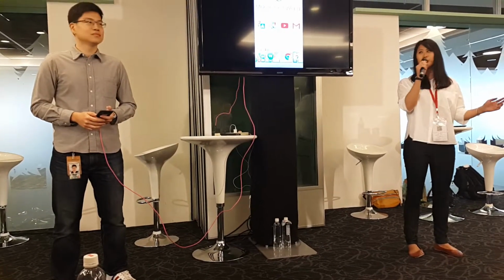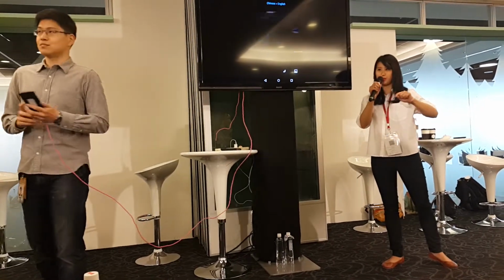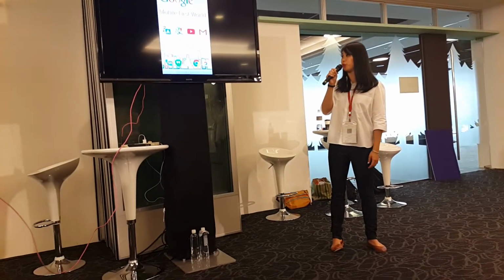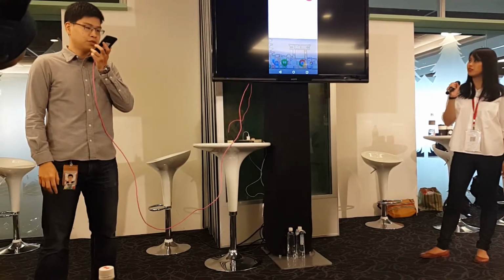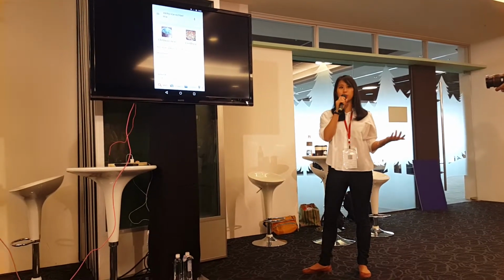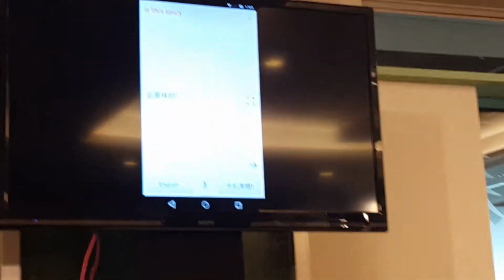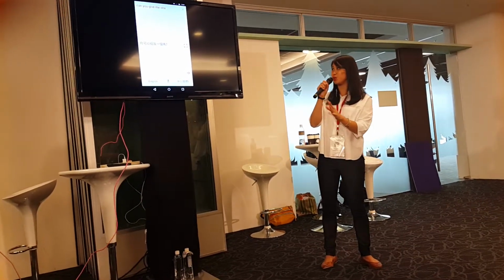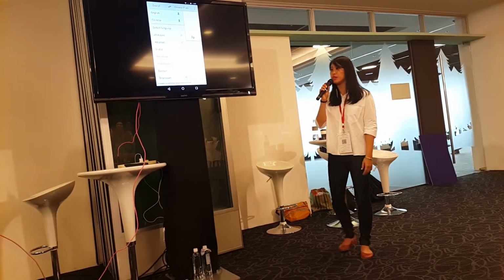Night Market with Google: Google Translate Demo